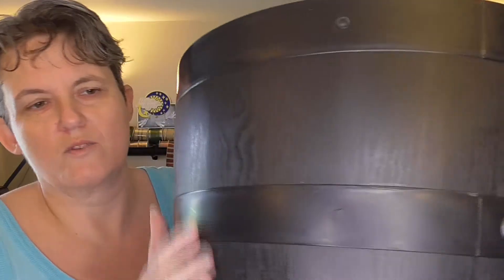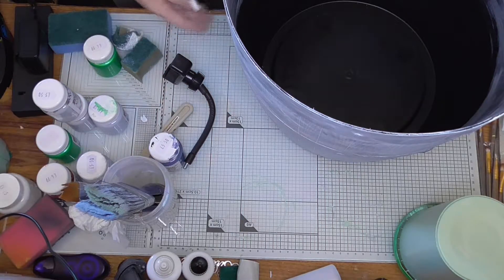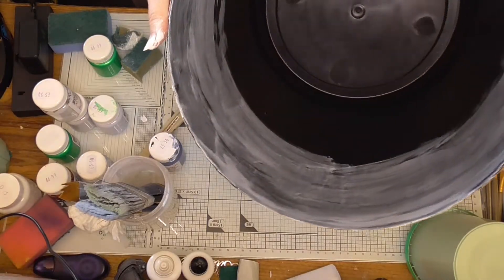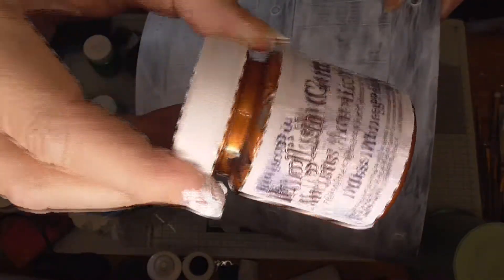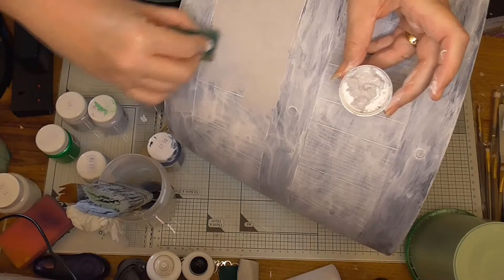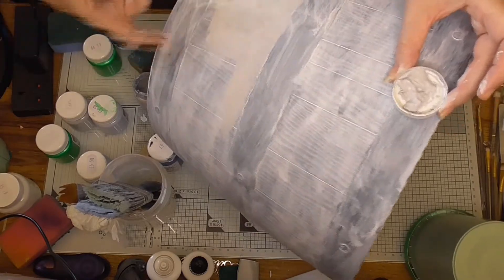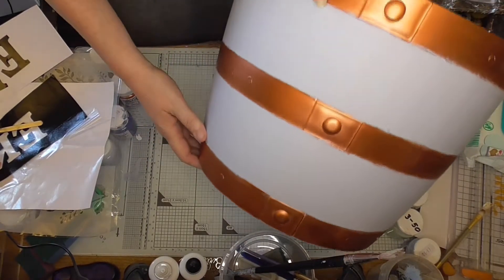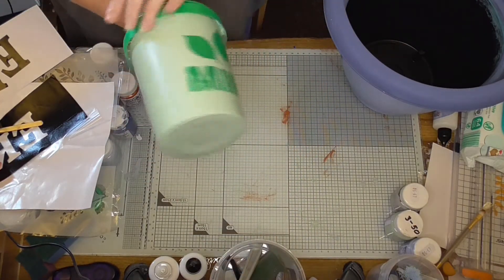Upcycle plastic planter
I went to Home Bargains and bought a plastic planter for my herb garden - I will show you how I made it look MUCH better - with paint and stencils!